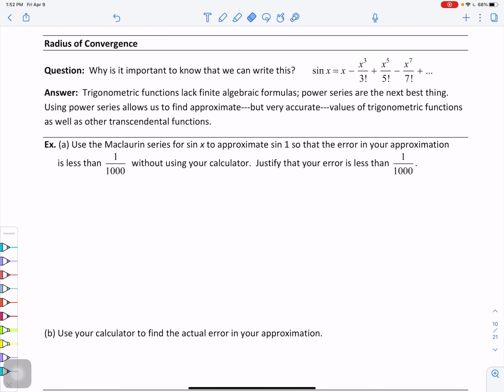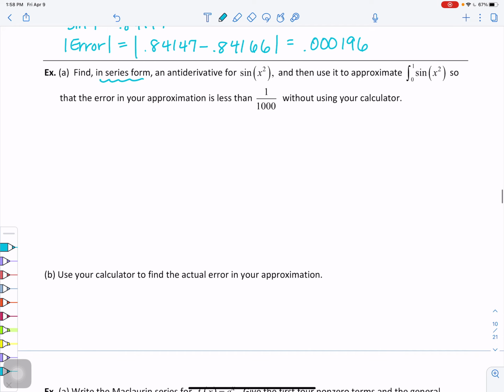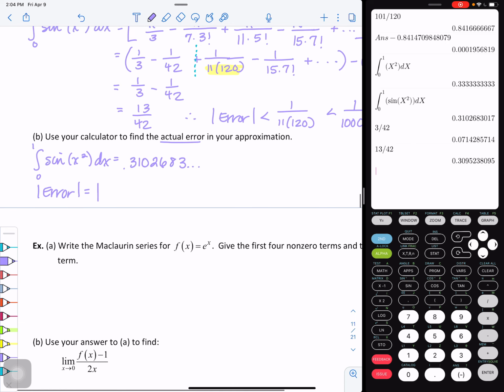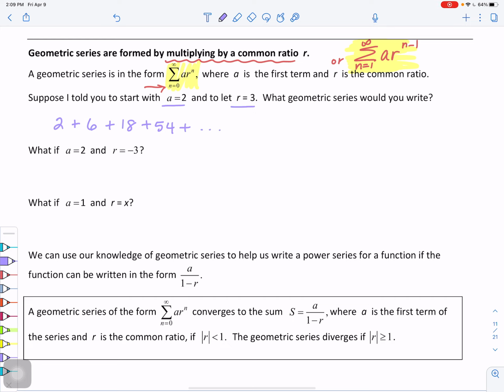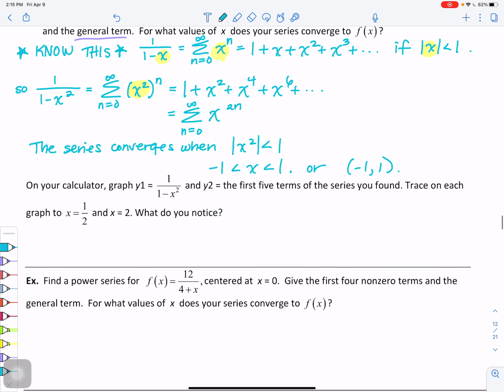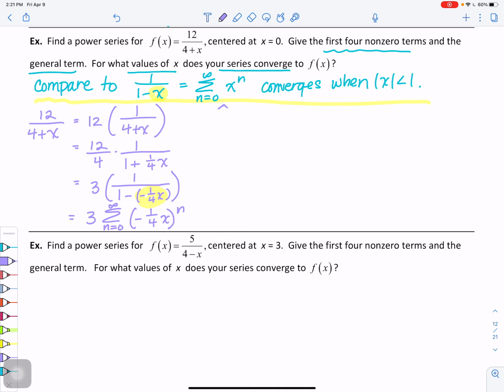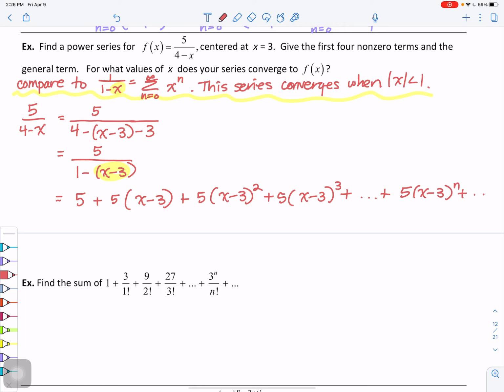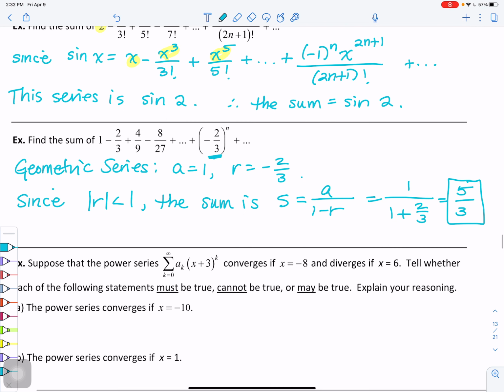Unit 10B Part 4